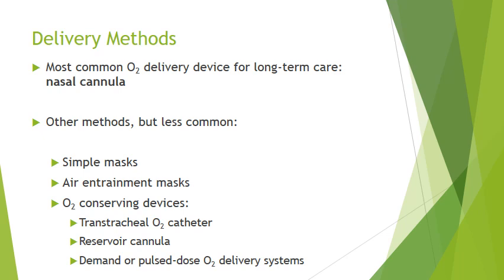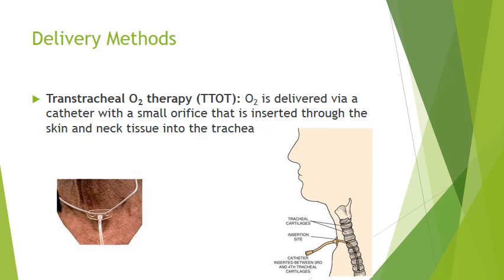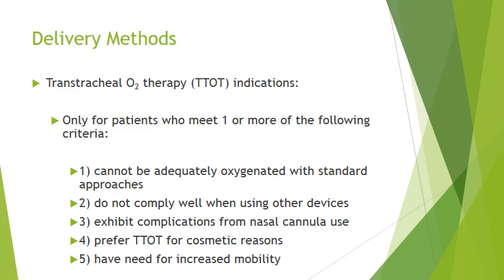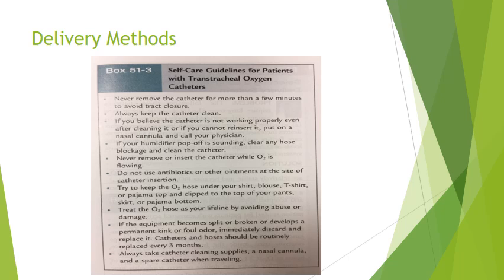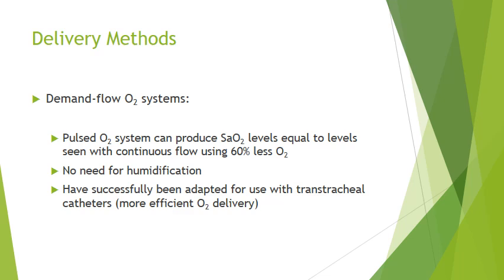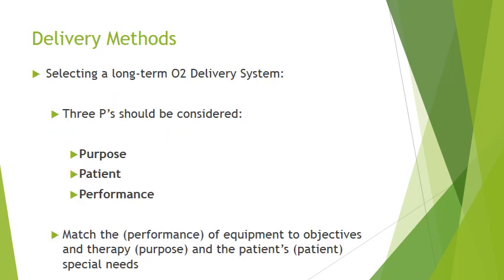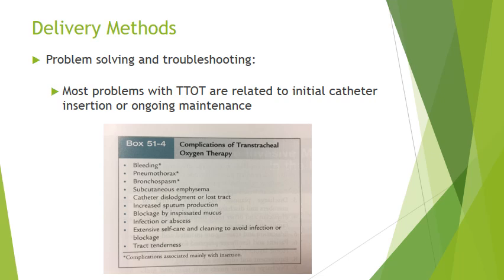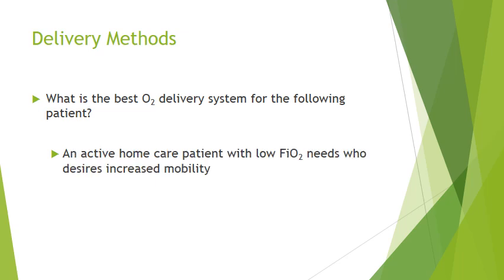RSPT 1141 Unit 2 D lecture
O2 delivery devices